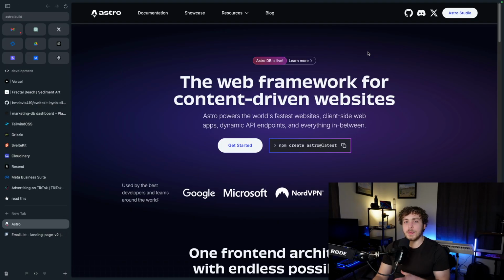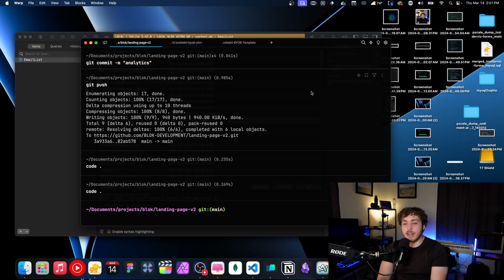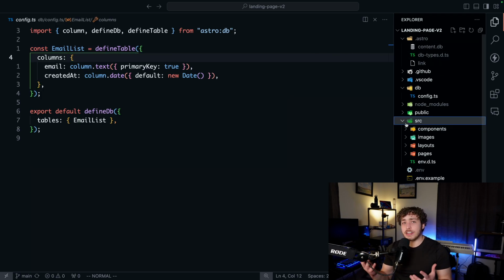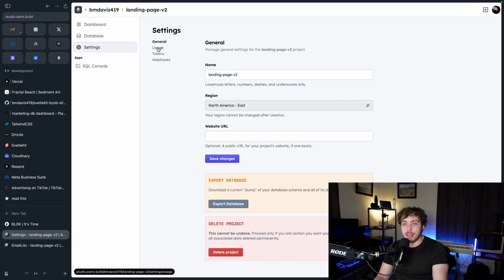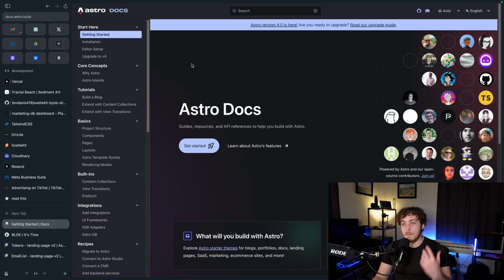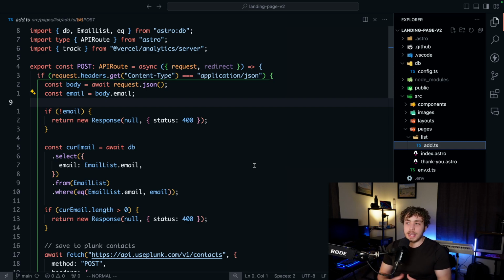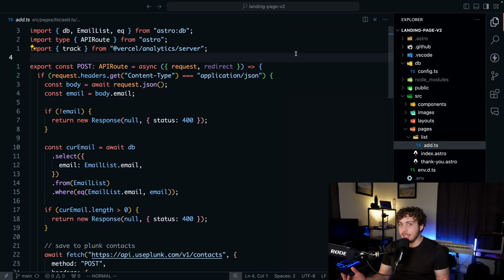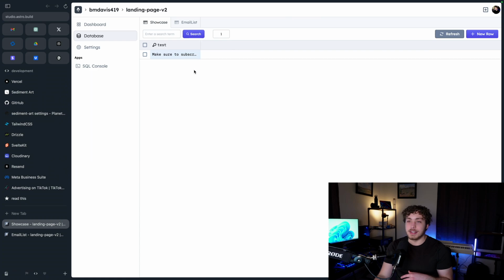Astro DB Surprised Me...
Astro just released a new database, but its ONLY for Astro. Its a bit weird, but really cool...